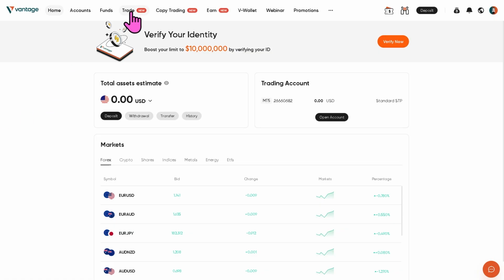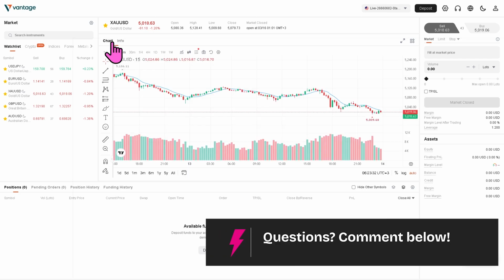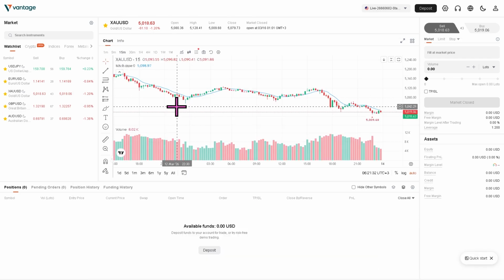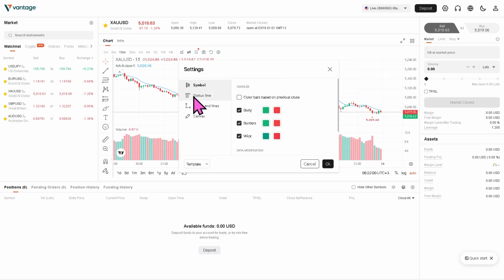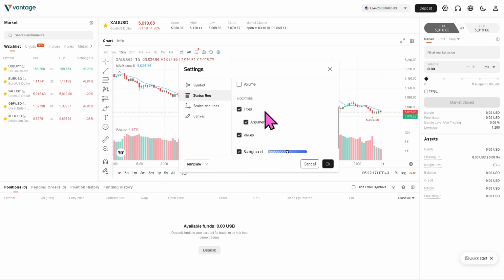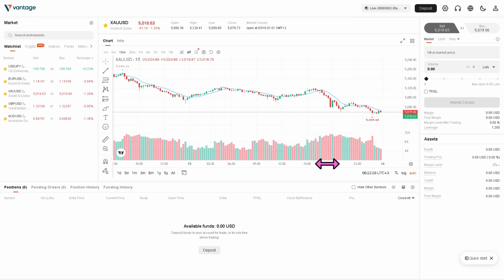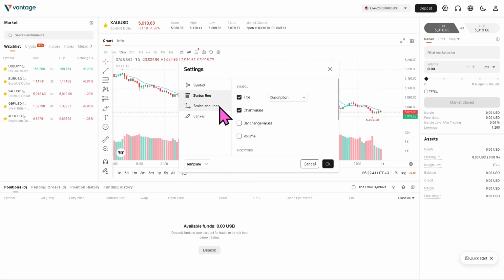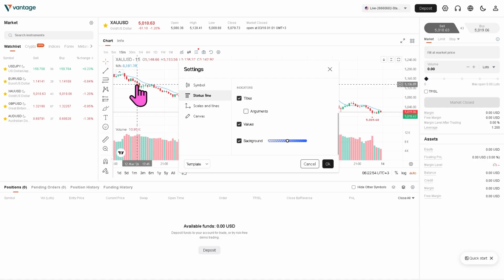How to REMOVE INDICATOR in Vantage (Step by Step) 2026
This video tutorial will guide you through the steps to remove an indicator in Vantage, helping you customize your trading or analysis setup more effectively. Please consider liking the video and letting us know if you have any comments, ideas or questions, we really appreciate any feedback! We have plenty of other tutorials on our channel so come and see if we can help you with anything else :)